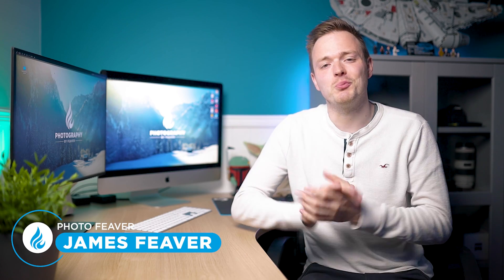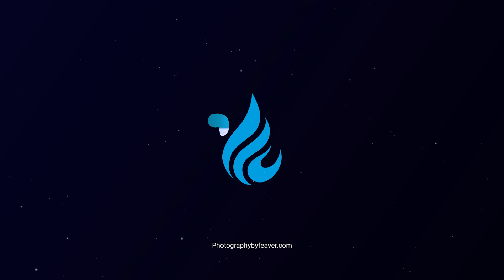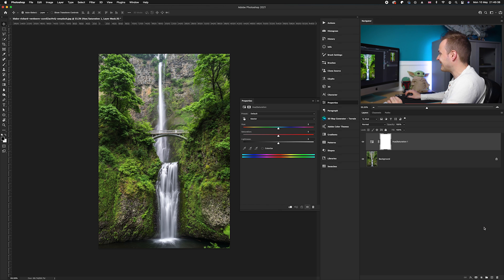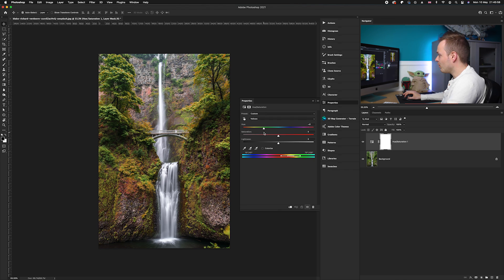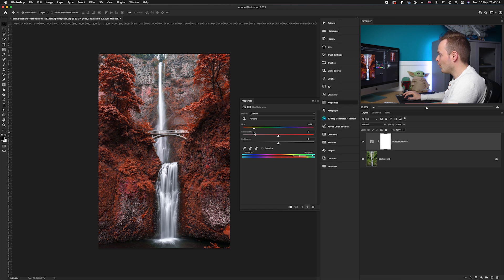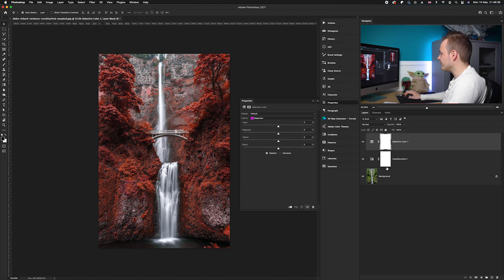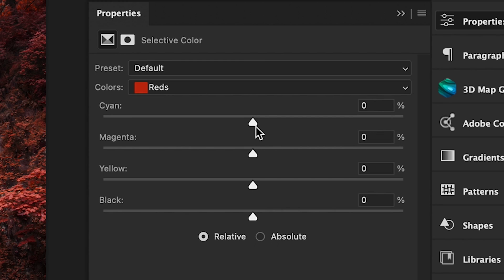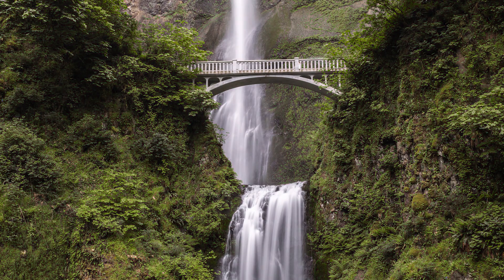How To Create a Red Leaf Effect In Photoshop CC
Another Tuesday 2 minute Tutorial and today is how to create a red leaf effect photoshop CC 2021. This effect works on all types of photos, Just make sure there is green in the photo. So make sure to have a look at the pre-selected photos on my website to follow along with this tutorial.